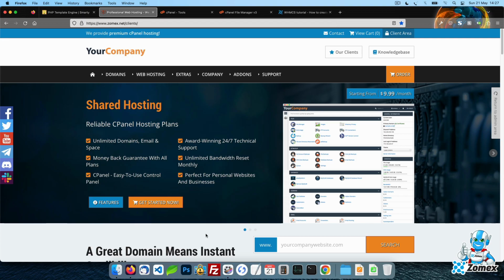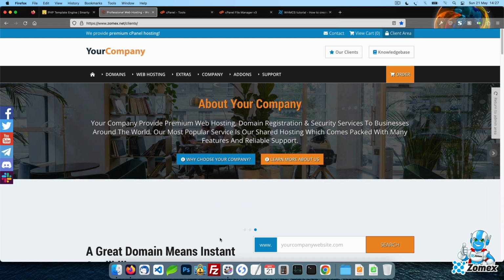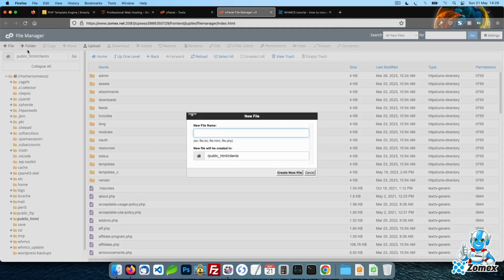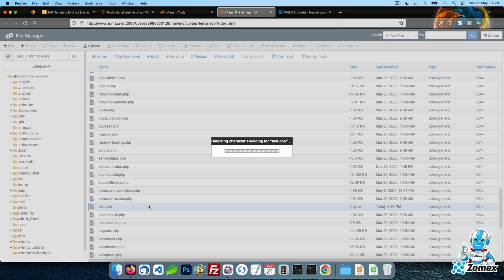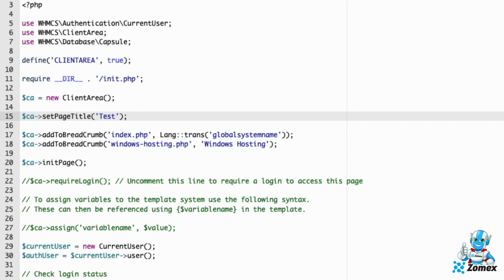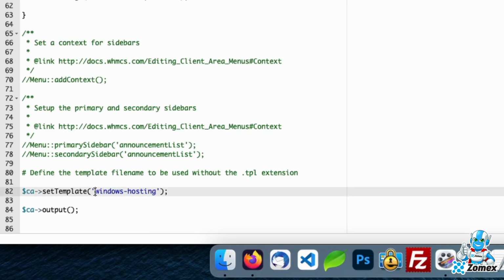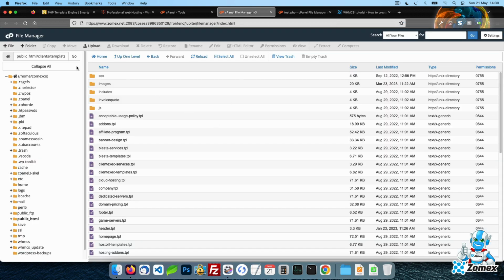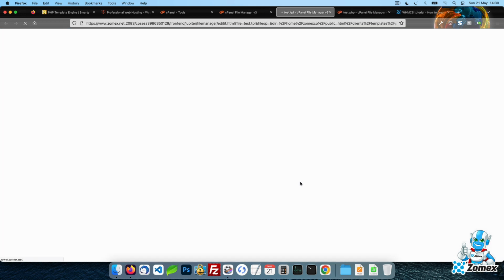Creating a Custom WHMCS Page | WHMCS Tutorial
Bitcoin: bc1q09y6swv5ap5l5vklc5jsrmlgjeghkhhhs0utuw
Etherium: 0x9231d418a1AbbbeF04B0a31F918ccbFa6a68e34f

In this video tutorial I will show you how to create a custom page in WHMCS.